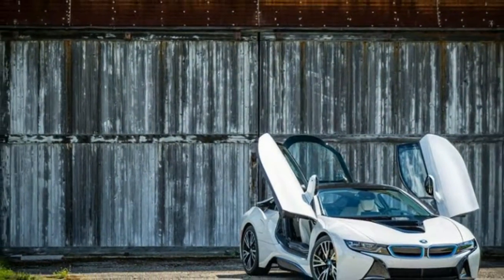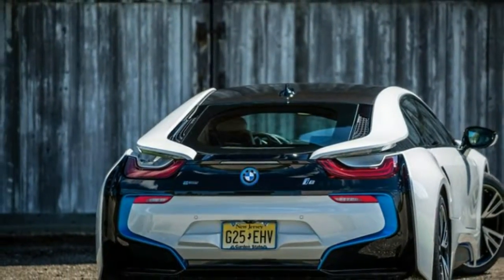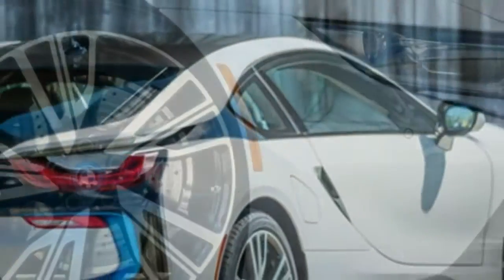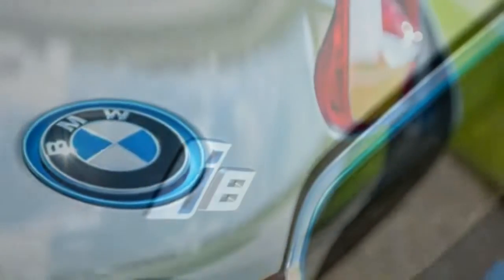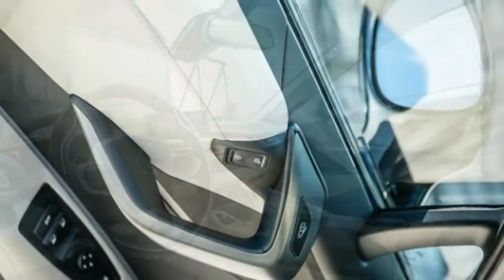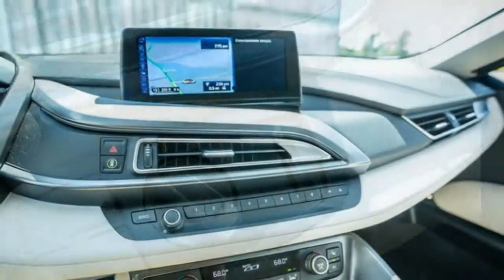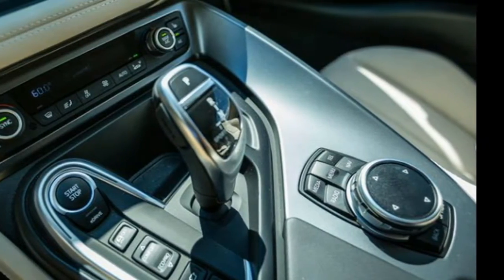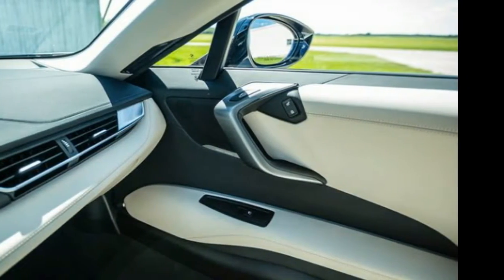2019 BMW i8 Coupe Exterior and Interior Walkaround Design 2018 Detroit Auto Show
Most cars are style items in one way or another. Some drivers choose a bold paint color even though it adds hundreds of dollars to the cost of a vehicle, while others drive around in a bouncy off-roader that will never set tire on a two-track. Ideally, a car’s form will match its function, as in the case of many an aggressively designed supercar. 2019 BMW i8 Roadster Test Drive, Design, and Interior 2019 BMW i8: A bit better because its battery's bigger All New 2019 BMW i8 Roadster Debut at LA AUTO SHOW 2017 / Ready to Fight Tesla Roadster 2019 BMW i8 Roadster - 2017 Los Angeles Auto Show NEW 2018 - BMW i8 AC Schnitzer and Frozen Black Protonic - Interior and Exterior 1080p Full HD